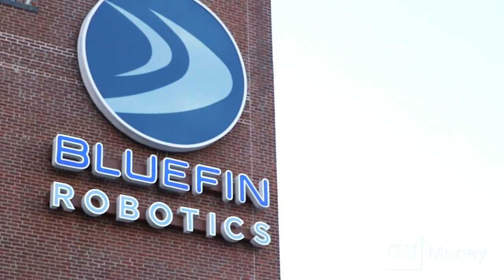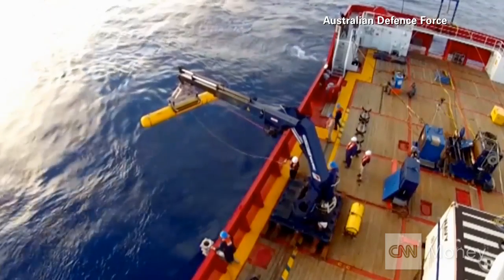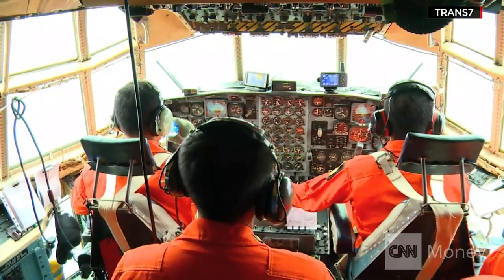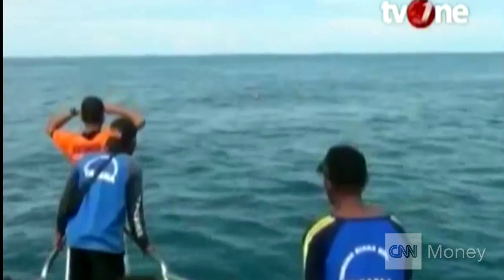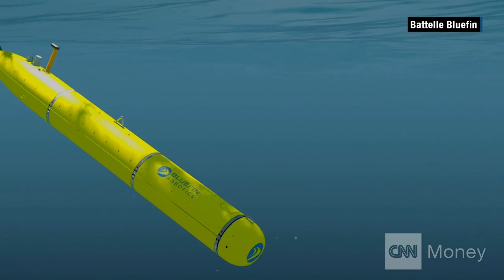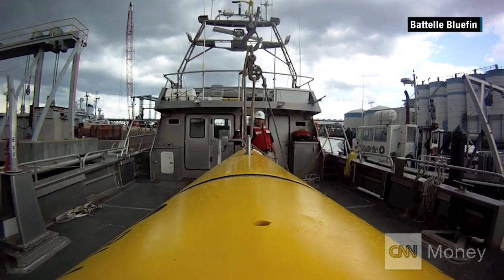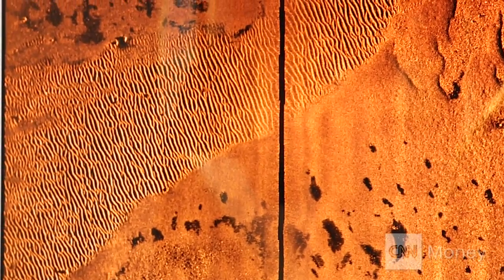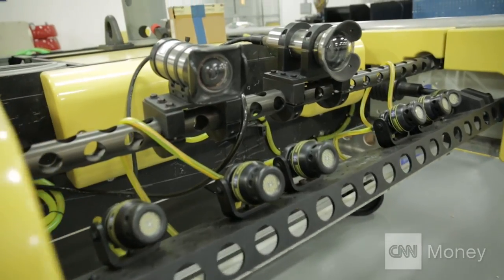The company that finds planes underwater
Searching for a missing plane costs millions. Submersibles is one way searchers can locate the wreckage of AirAsia Flight 8501. Bluefin Robotics is one submersible company whose business started for ocean exploration, but is now in the business of plane recovery.